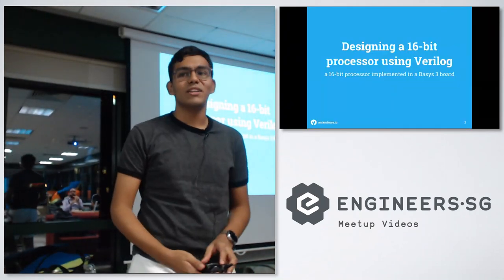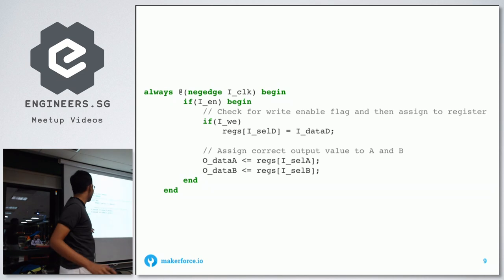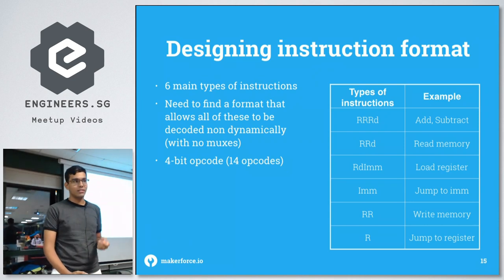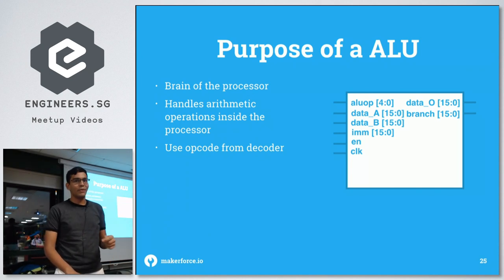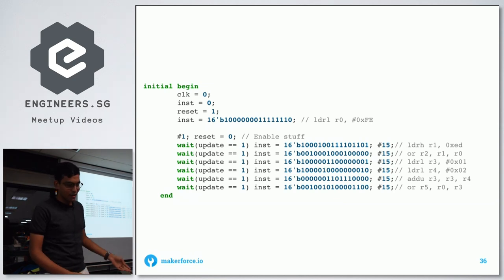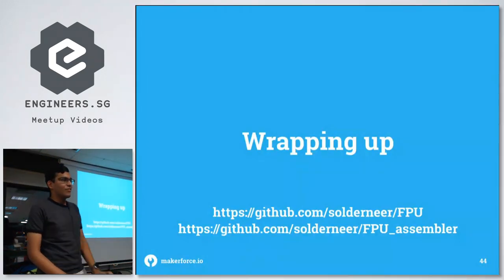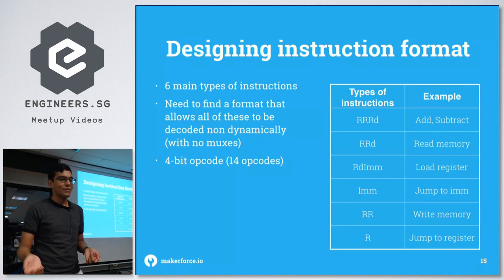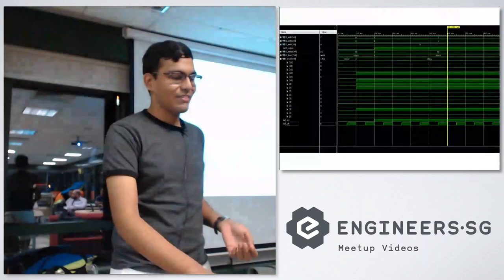Custom designed 16-bit processor in a Xilinx FPGA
Speaker: Sudharshan Sundaramahalingam

Recorded by: Vina Melody